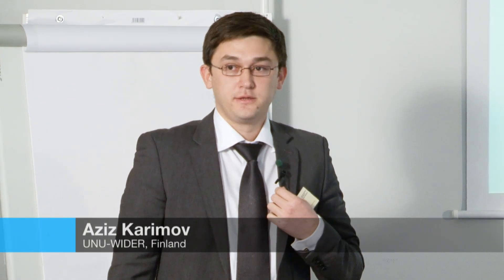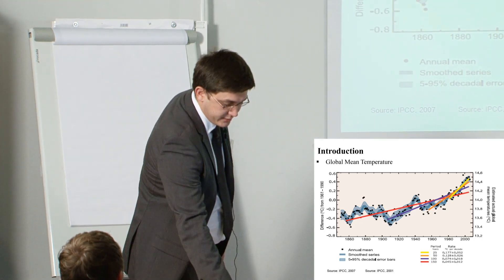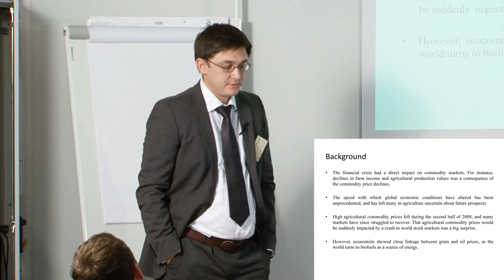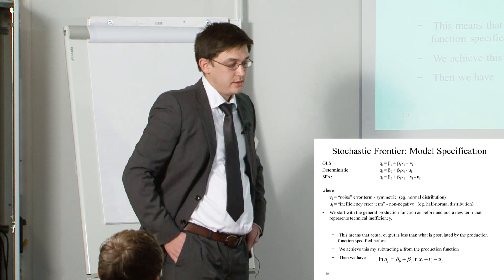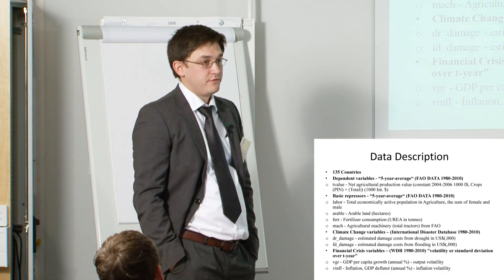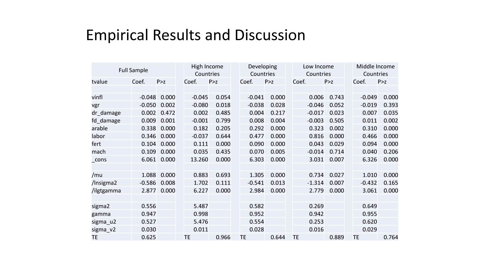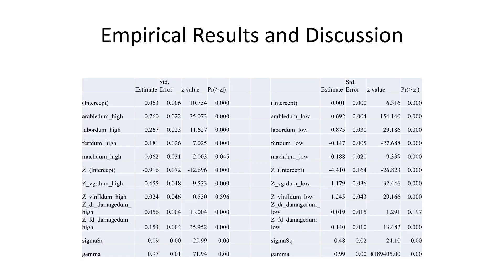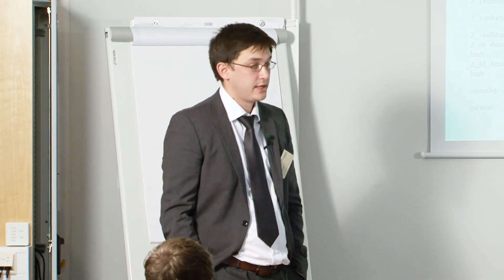UNU-WIDER Sept 2012: Session 5.3 - Aziz Karimov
Aziz Karimov gives a presentation on 'Natural Disasters, Financial Crisis and Global Agriculture'.